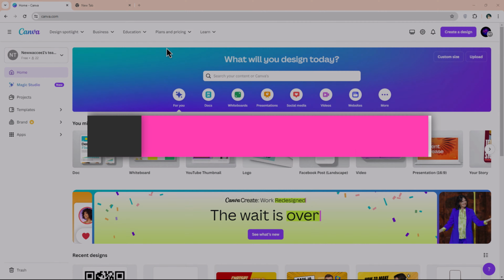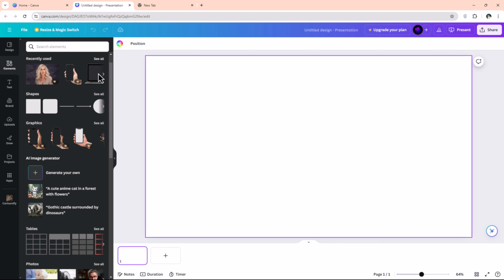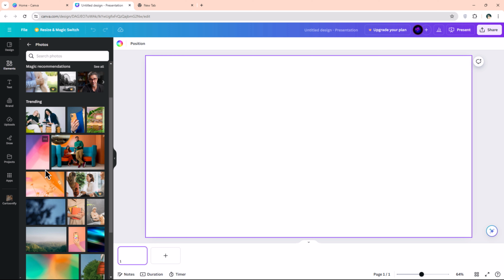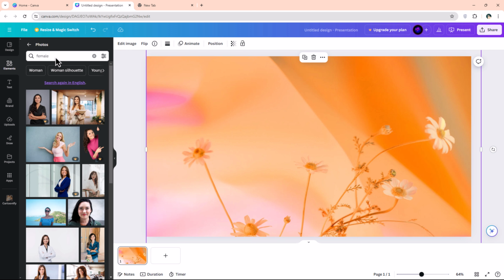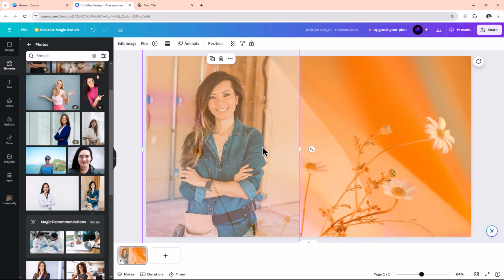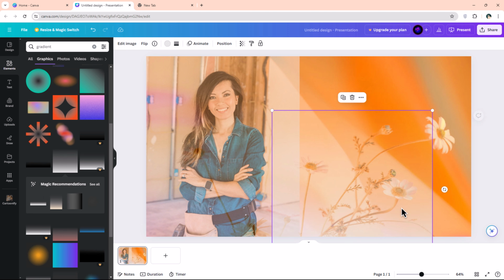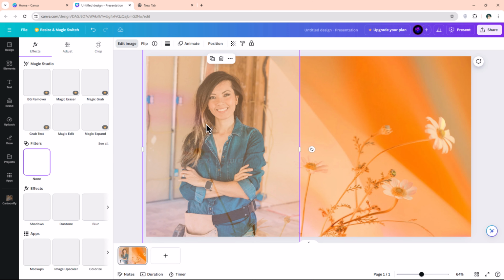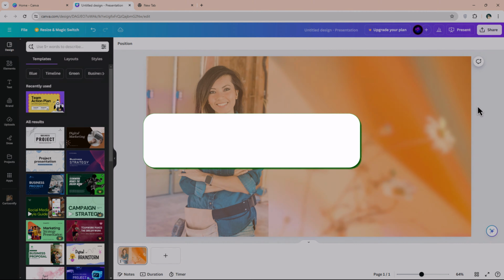How To Blend Photos in Canva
How To Blend Photos in Canva | Learn how to blend photos in Canva with this easy tutorial. Create stunning visual effects and take your designs to the next level!

Time Stamps ⏰
0:00 Intro How To Blend Photos in Canva
0:08 How To Blend Photos in Canva
2:18 Final How To Blend Photos in Canva